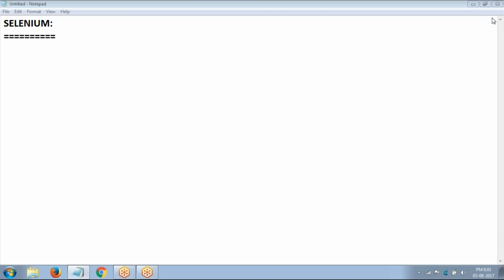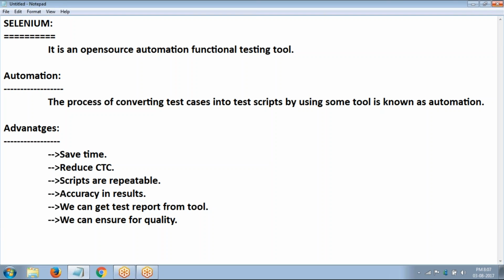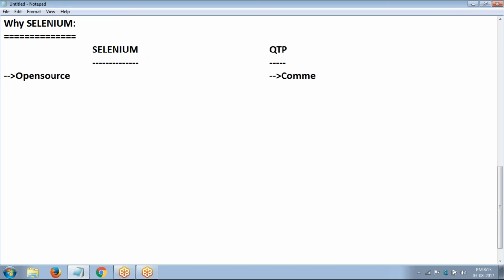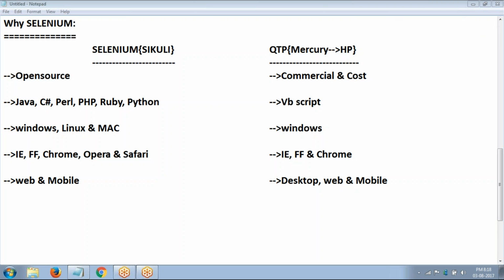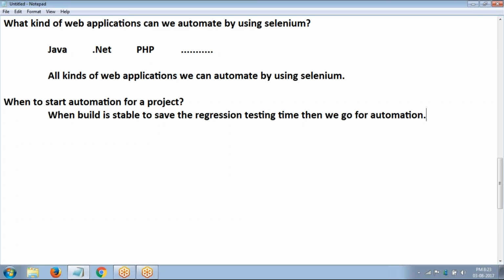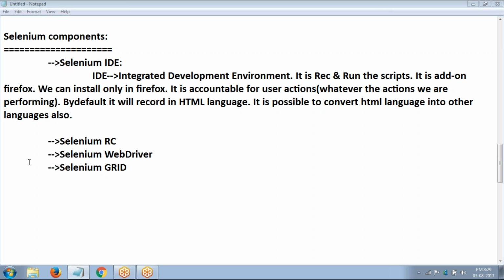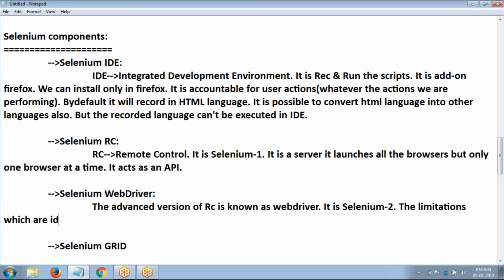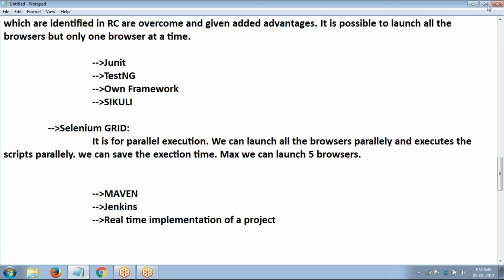Selenium Online Training Demo Video by Mahesh